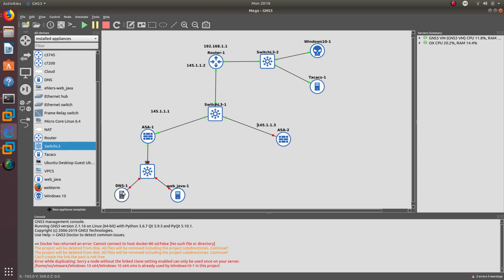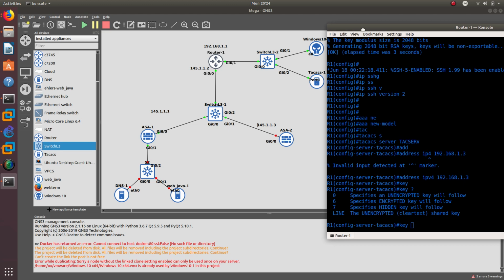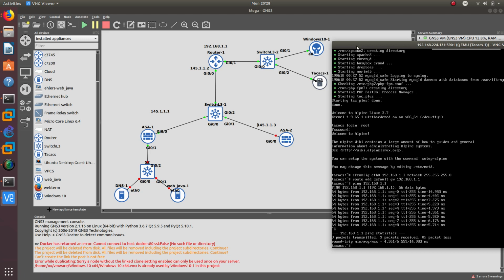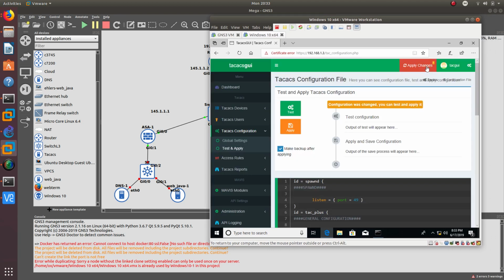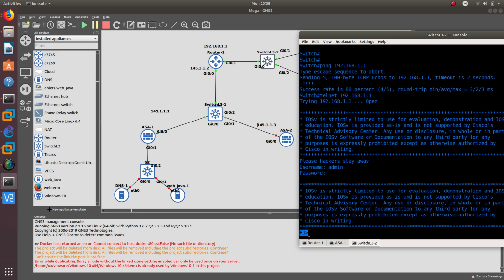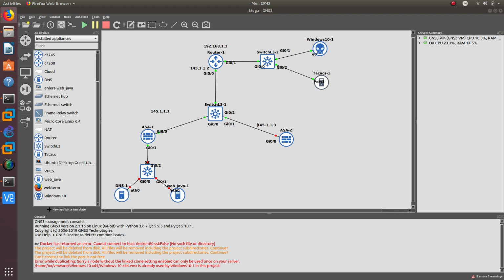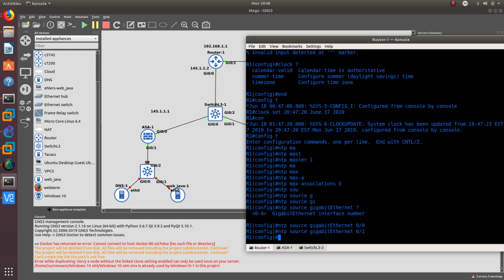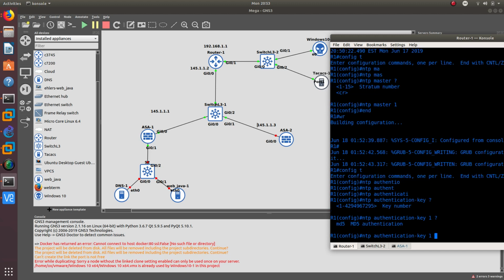CCNA Security IINS | Configure TACACS+ LabCentral Part 1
TACACS (Terminal Access Controller Access Control System) is an older authentication protocol common to UNIX networks that allows a remote access server to forward a user's logon password to an authentication server to determine whether access can be allowed to a given system.